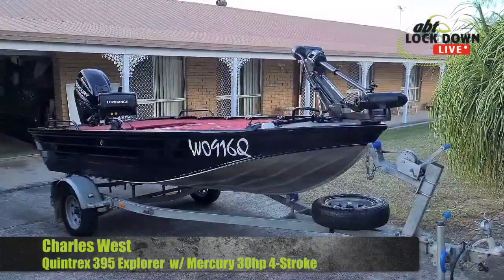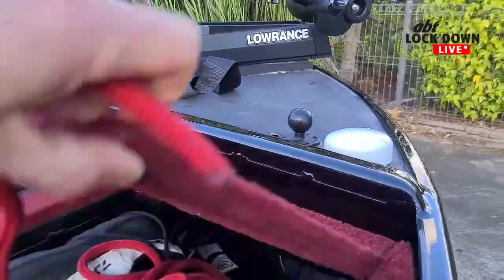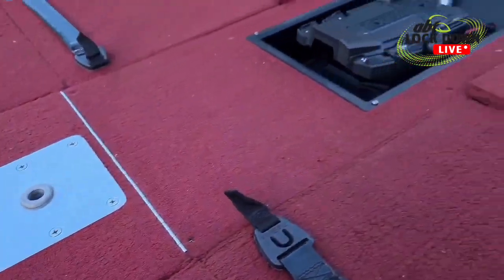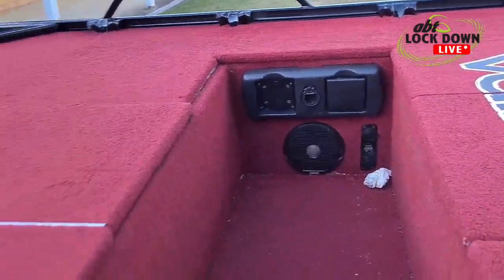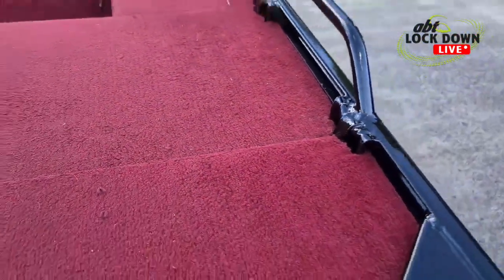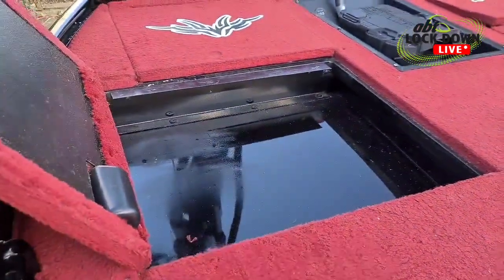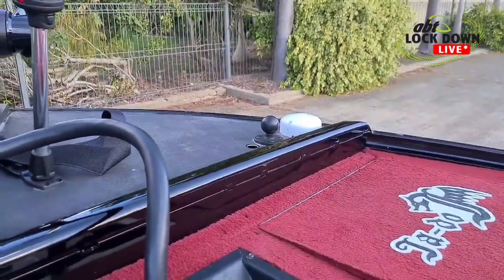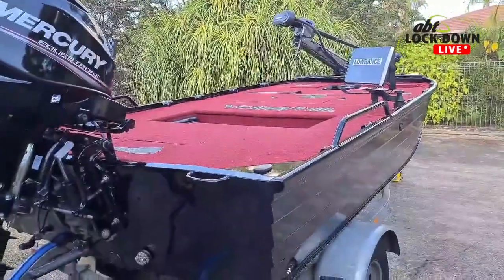ABTLDL Ep10 | Show Us Ya Boat Charles West Mega Mercury Tinnie!!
Charles West has a pretty hotted up, Mercury powered tinnie. You can mainly tell that because the carpet is red. Check out the rest of it here.

Westy shows us his boat.